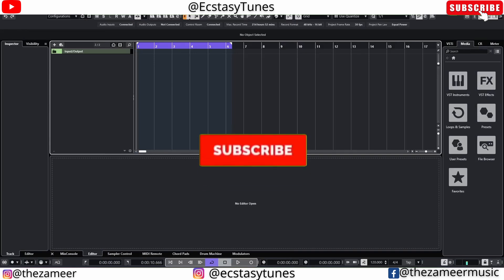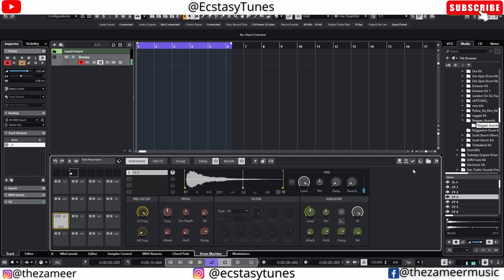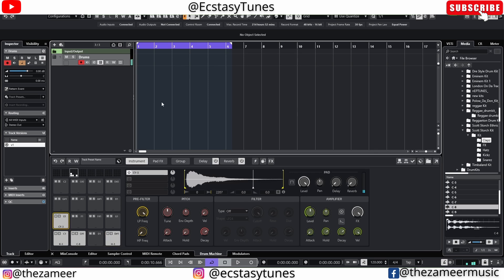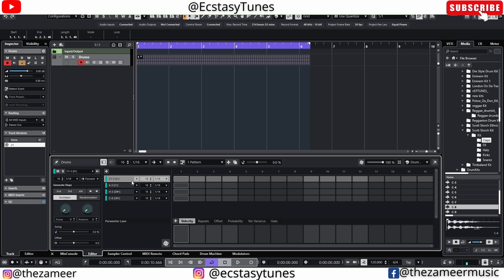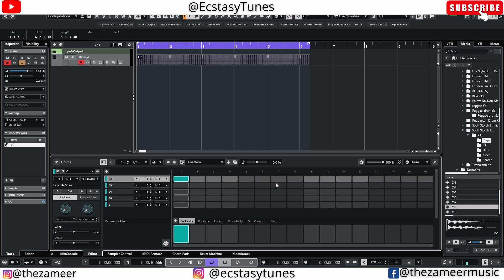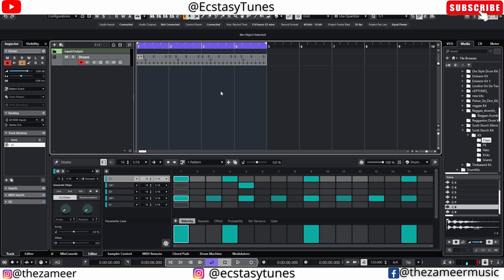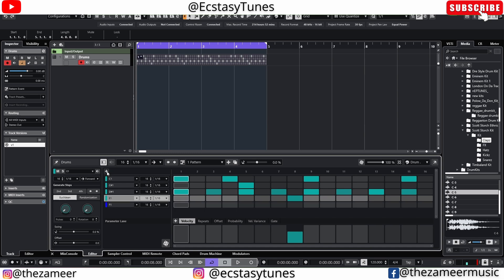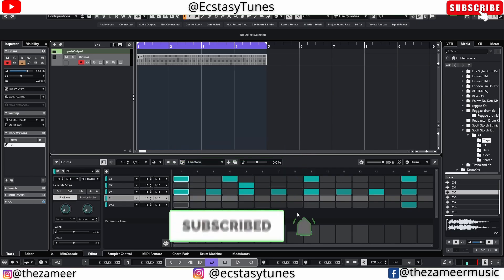Cubase 14 Pattern Editor: Solving a Common Problem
n this video, I'll share a common issue many users face and provide a simple solution to get you back on track.